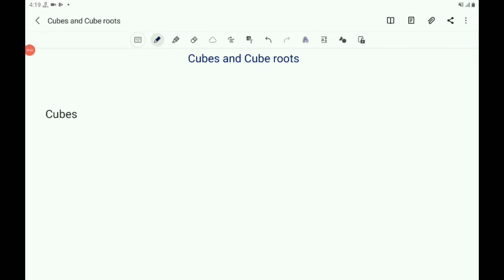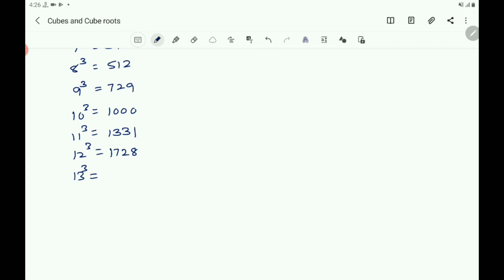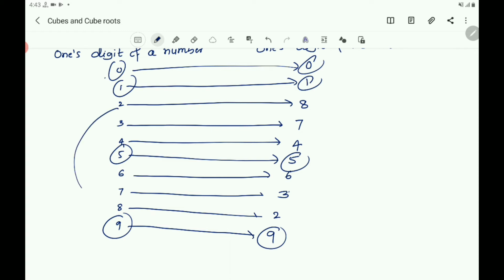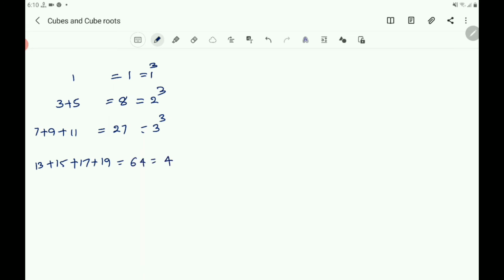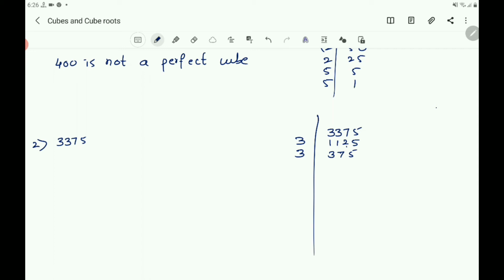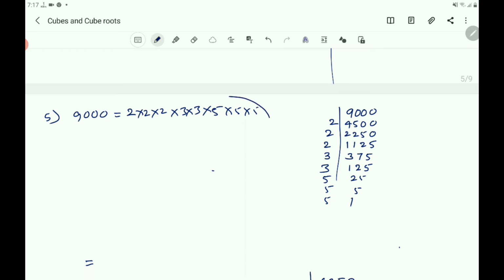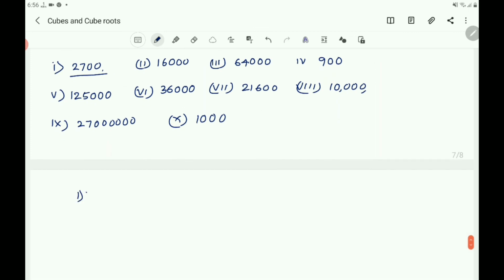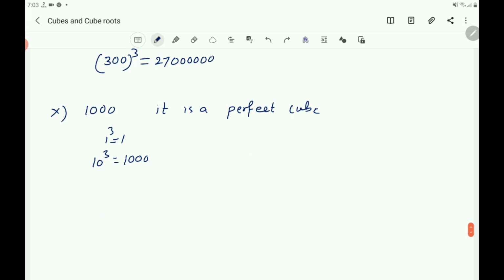Class 8 -Cubes and Cube Roots (Part 1)